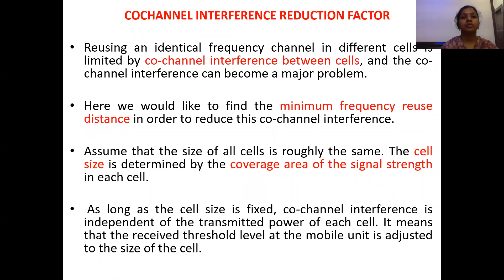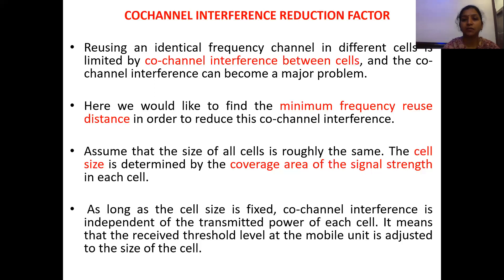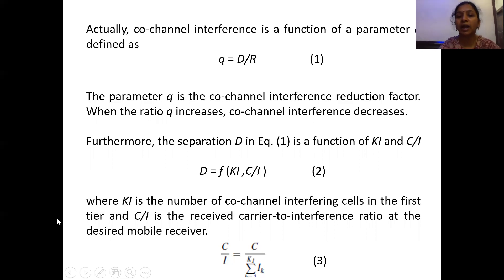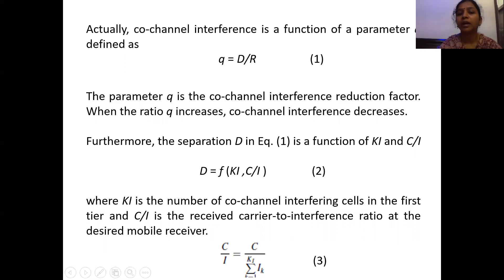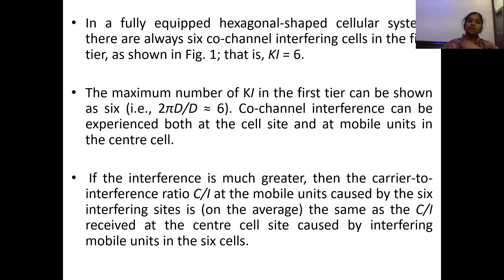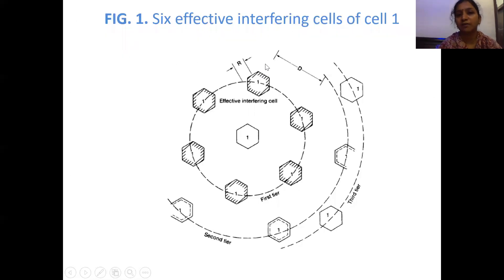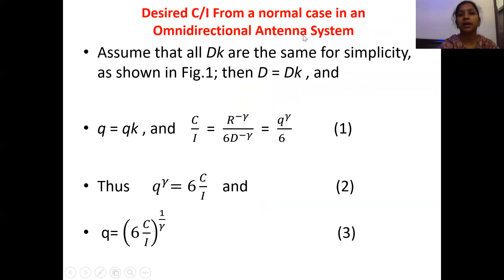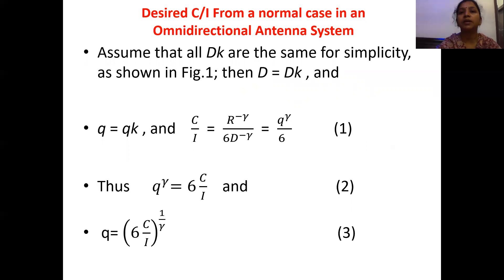co channel interference reduction factor q 7